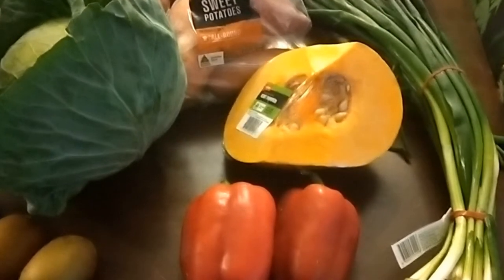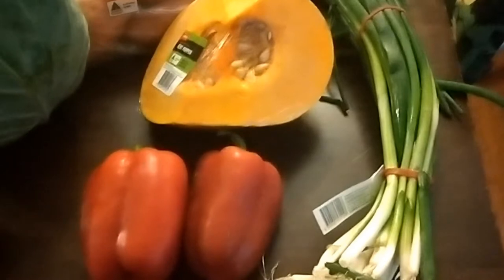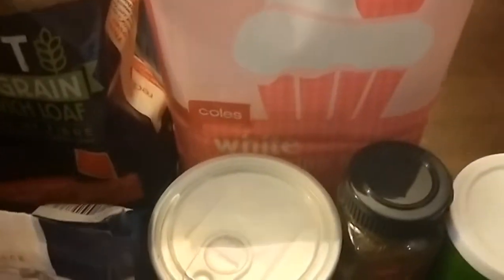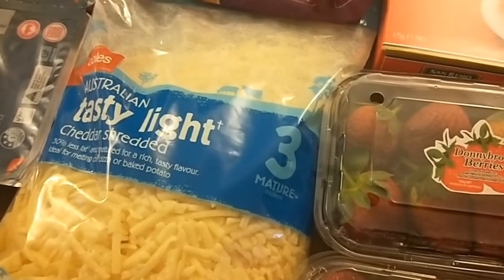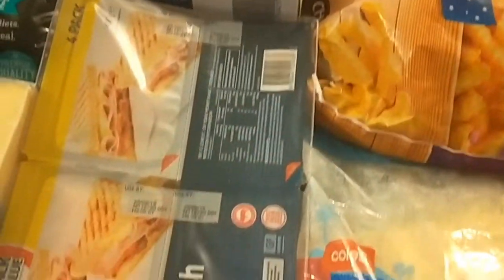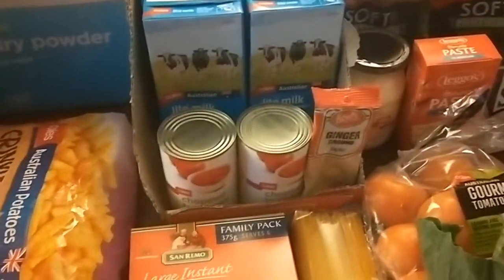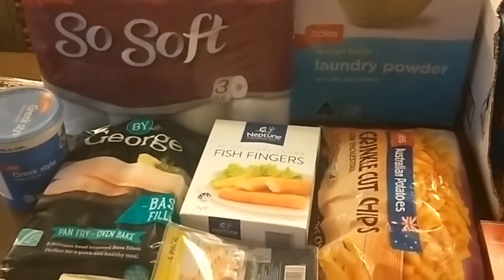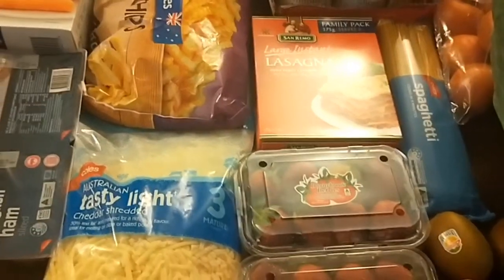Grocery Haul Video for Week Beginning 2 Sept 2019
This is the grocery haul video for the week beginning 2 September 2019 on my budget of $150 per fortnight for my family of 2 adults, 2 teens, 1 dog and 2 pet birds. These groceries will be enough to feed my family for 2 weeks plus it includes all other grocery items I needed.

For details of the types of meals I cook and the food I prepare, join the Shop Smart, Eat Well Facebook group.